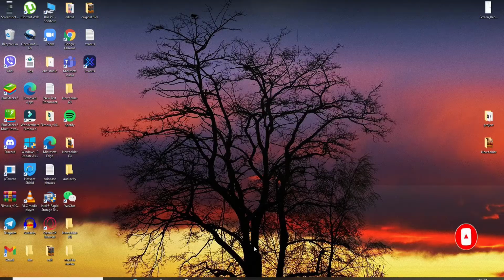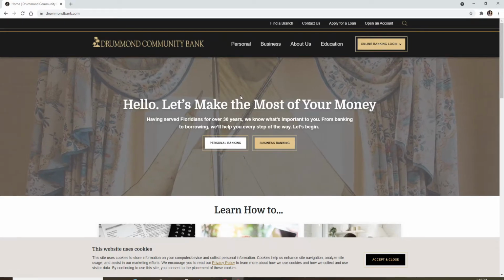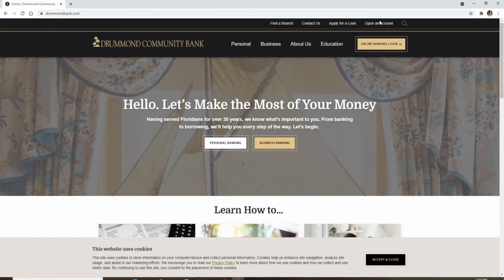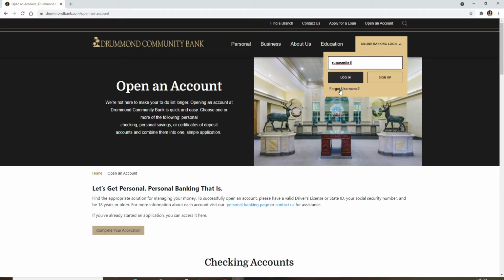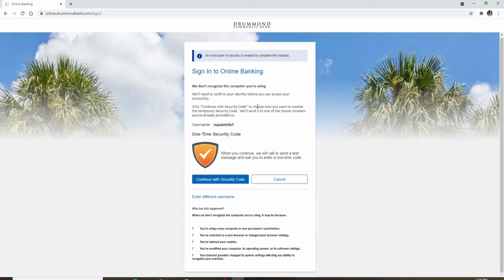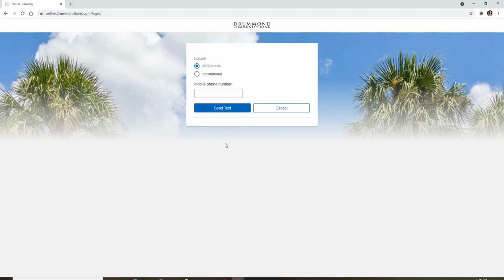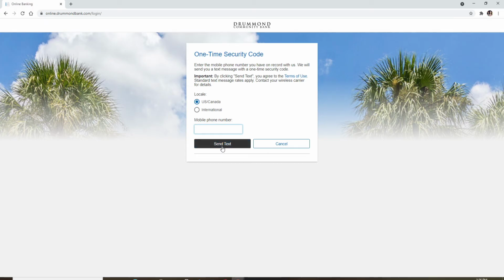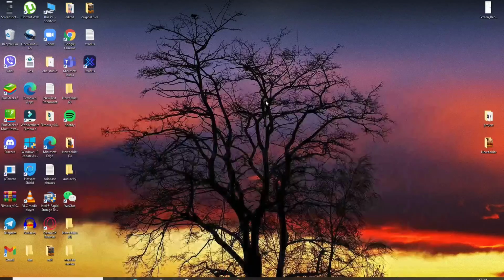Drummond Bank Login: How to Login Drummond Bank Online Banking Account? Drummondbank.com Login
If you're not sure how to login to Drummond Bank account online, this video will show you exactly what steps to take.

Drummond Bank provides online banking to help you manage your money, no matter where you are. Learn how to login and use Drummond Bank account online in this video tutorial.

Follow the simple steps below in order to sign in to your account Online:
1) Go to drummondbank.com and click the ‘online banking login’ button on the top right corner of your screen.
*Choose "New Customer" from the drop-down menu if it is your first time logging in.
3) Enter your Username and Password and then click on Sign In at the bottom of page.

0:00 - Intro
0:17 - Drummond Bank Login
1:55 - Outro